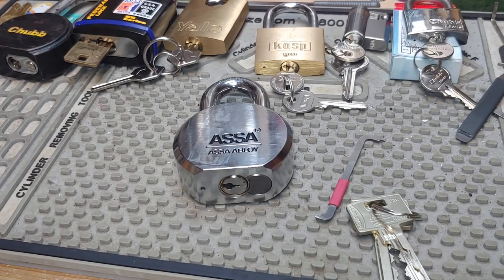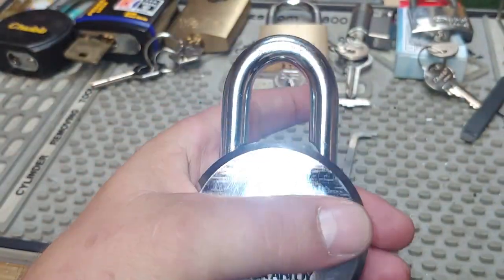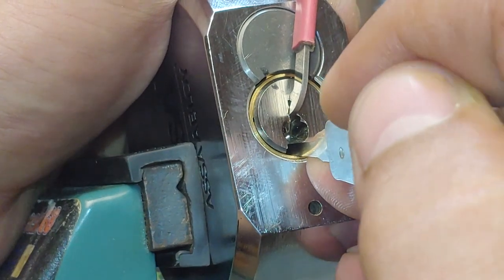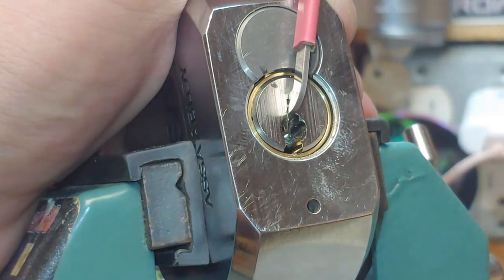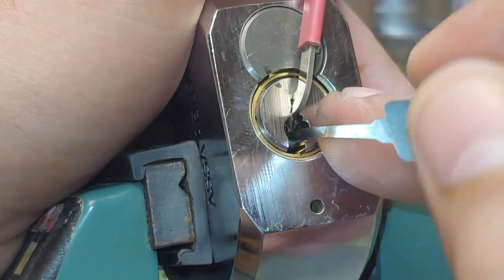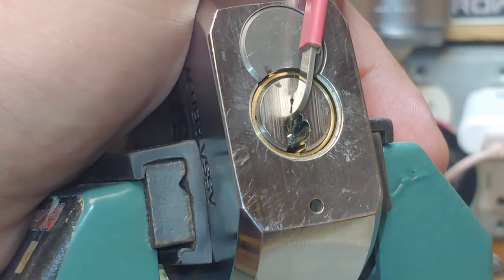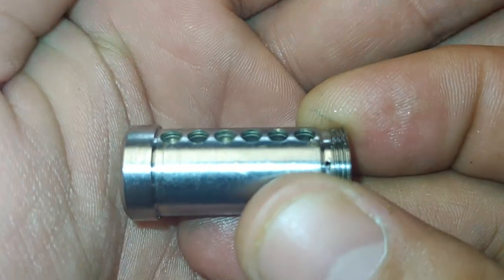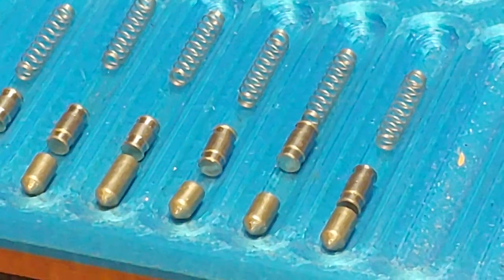(#109) ASSA ABLOY padlock w/Maximum+ KIK core APP & gut